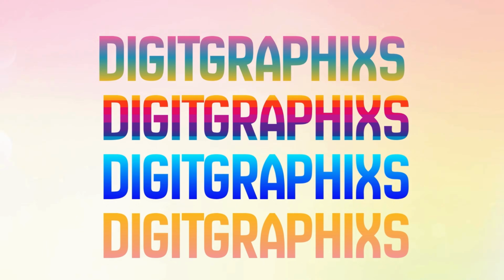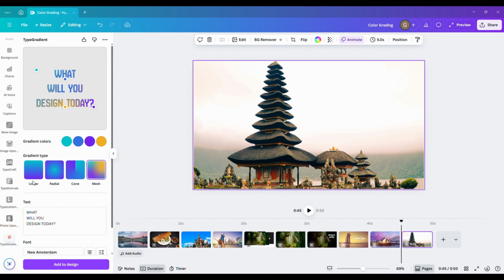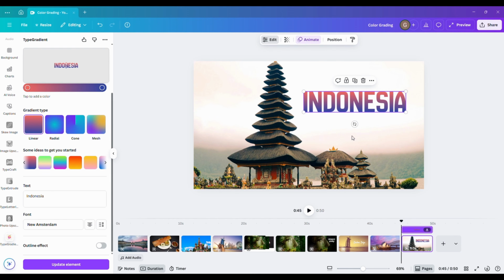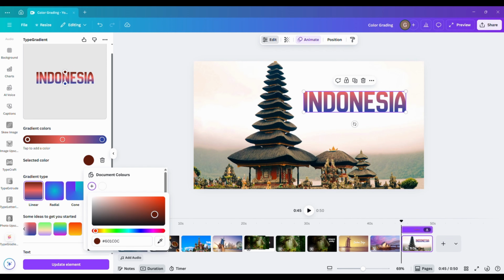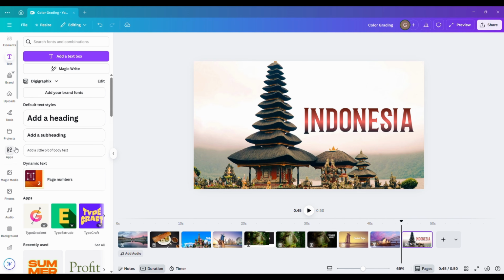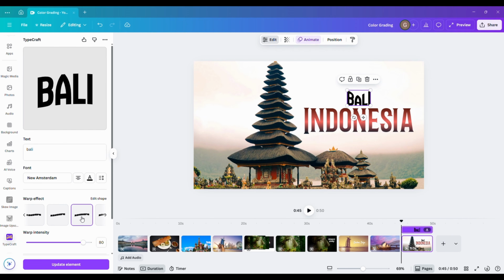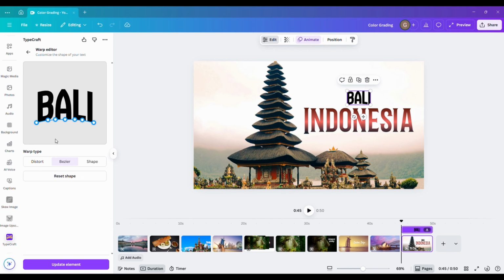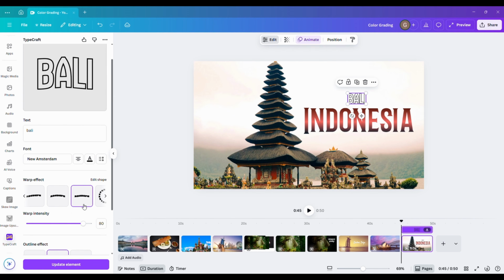Canva Text Effects That Make Designs Pop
Canva Text effects are always fun to explore! In this canva tutorial, we'll dive into creating stunning custom gradient text in Canva using the Type Gradient app. Learn how to apply and customize gradient styles to your text, making your designs pop. This is perfect for anyone looking to master canva text effects and elevate their graphic design skills. ✨

What you'll learn:

3D text effects that pop off the screen
Transparent text overlays for professional designs
Text animation techniques for dynamic content
Best practices for YouTube thumbnail text
Advanced text styling secrets
Perfect for content creators, small business owners, and anyone wanting to level up their Canva skills. No design experience needed - I'll guide you through every step.
Enhance your designs by learning how to create stunning gradient text effects directly in Canva!

This canva tutorial walks you through using the Type Gradient app, making it easy to apply custom gradient text to any word. Discover how to make gradients in canva and customize them for a truly unique look that will make your text pop, just like the 'Indonesia' example. Elevate your canva text effects and give your projects a professional edge.